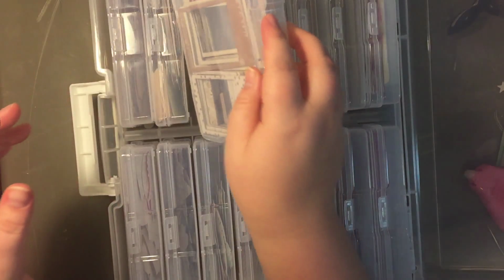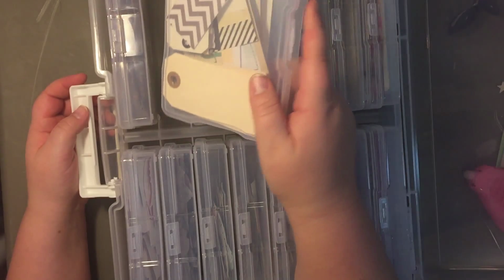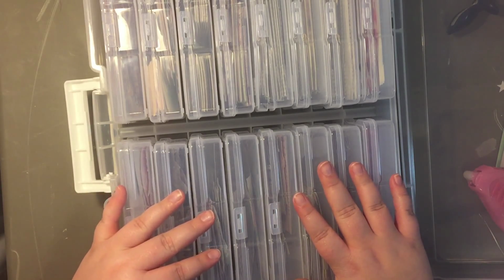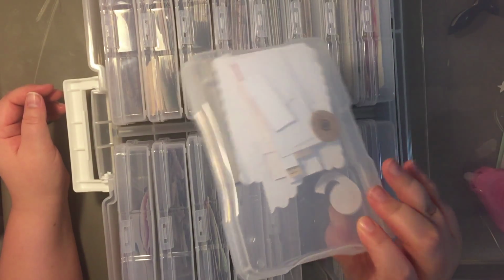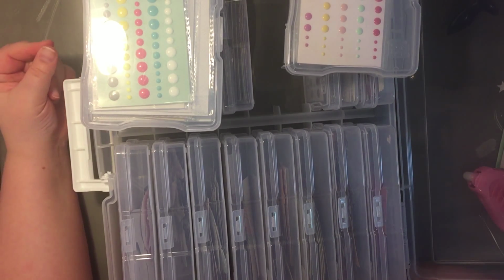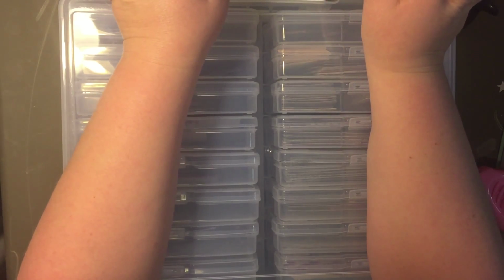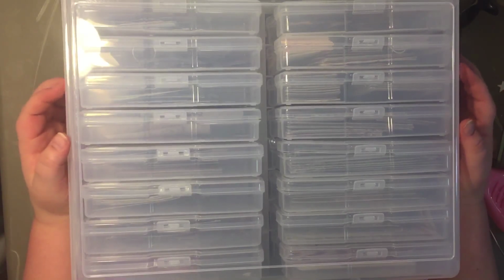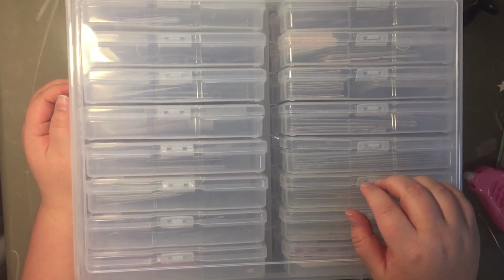New Embellishment Storage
I've found a new way to store all of my embellishment packs!